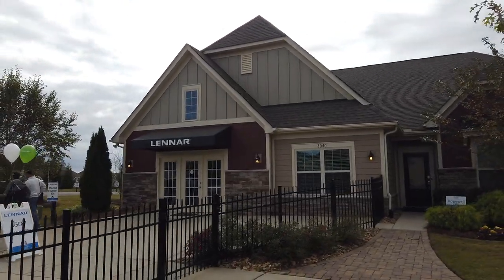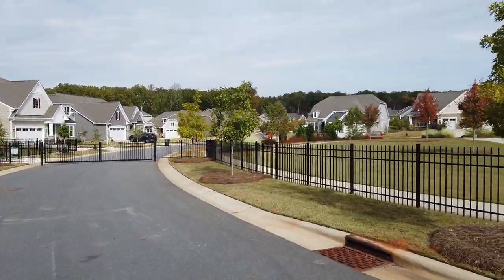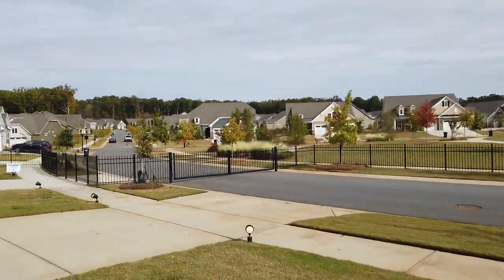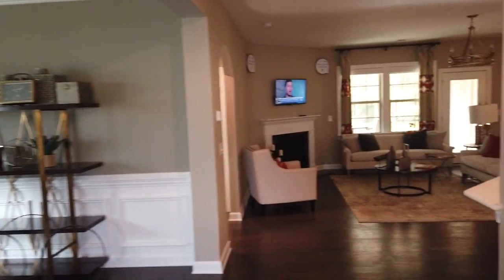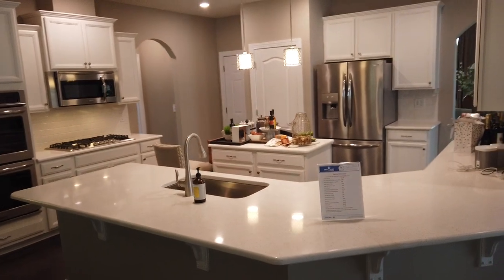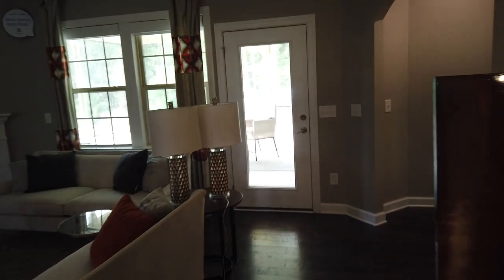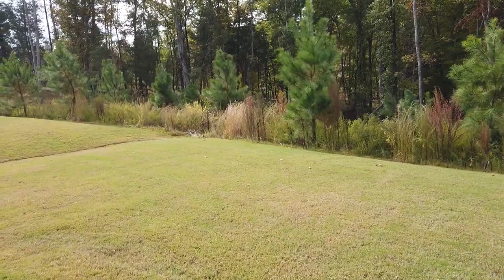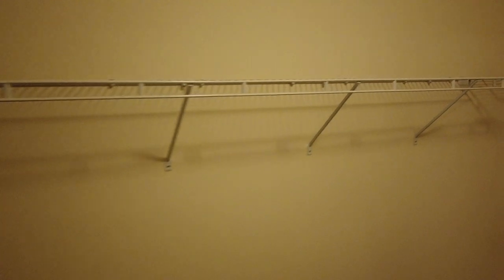FAIRVIEW Ranch For Sale [Model Home in Treetops Lennar SC]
to discover Current Listings of 55+ Active Adult homes for sale in the greater Charlotte area's southern neighbor of Indian Land - Lancaster SC 29720. Take the Roger Holloway YouTube video tour of this Lennar Tree Tops FAIRVIEW Model Home, which is on a wooded lot and right across the street from a beautiful park! Located at 3018 Arches Bluff Circle, Lancaster SC 29720 (south of Charlotte NC). It is a lovely Open Concept rambler with a gorgeous Gourmet Kitchen, Screened Back Porch, and very close to the Treetops Amenity Center - Clubhouse - Pool! Is it Tree Tops or Treetops? Is it Lennar Tree Tops Lancaster SC or Lennar Treetops Indian Land SC? Is is Lennar Treetops Summit, Lennar Treetops Meadows, or Lennar Treetops Grove? Yes, yes, and yes! Remember that the onsite sales rep is not YOUR agent, they're the Builder's agent. They want you to buy a home in Treetops, but as your REALTOR®, I want to help you navigate through all your choices and make the best decision for YOU. I will say, that Lennar Tree Tops floor plans are some of the best among 55+ places for Active Adult living, and I have a number of happy clients who have built their retirement home here.  Can you see yourself living in Lennar at Treetops? Relocation can be a challenge, but I make relocating to Tree Tops Lennar Charlotte easy, so Call or Text if you're moving to Charlotte NC and let me help you! I've also discovered some other great Treetops Lennar homes for sale, which you'll see in this link above. I'd love to be your Buyer's Agent! Treetops Lennar Homes is the only gated 55+ subdivision of the local 55+ places with an armed guard. Lennar at Treetops could be the one for you!

is the real estate search engine from top Charlotte NC REALTOR® Roger Holloway, filled with nearly two thousand YouTube videos of new construction homes & neighborhoods in the Charlotte, North Carolina & Fort Mill, South Carolina metro real estate market.  Plus, you can view exclusive top Charlotte REALTOR® reviews and community tours of 55+ Active Adult neighborhoods like Imagery on Mountain Island Lake from Lennar, Kolter Homes' Cresswind Charlotte, Trilogy Lake Norman from Shea Homes, Del Webb Carolina Orchards, Treetops by Lennar, Essex Homes' The Villas at Covington, and Heritage from Eastwood Homes and Essex. You'll also see broker's video tours and current listings of Charlotte area new construction homes for sale in luxury neighborhoods. I'd love to be your Buyer's Agent REALTOR® (Roger Holloway of ProStead Realty).